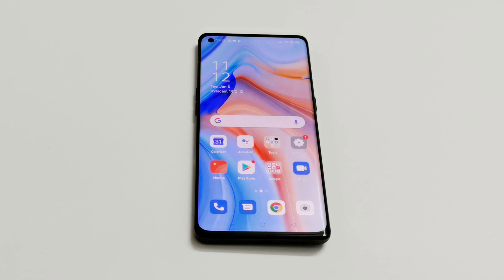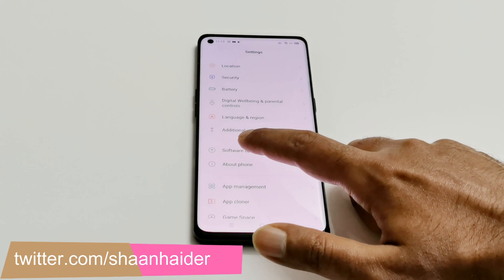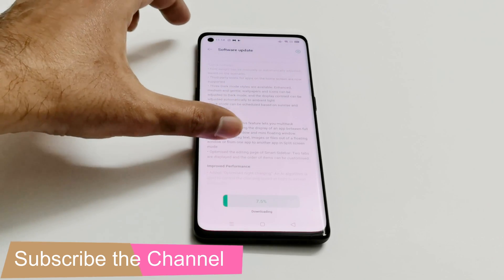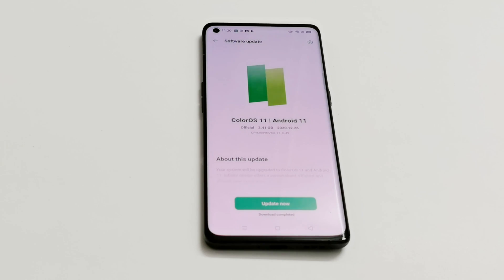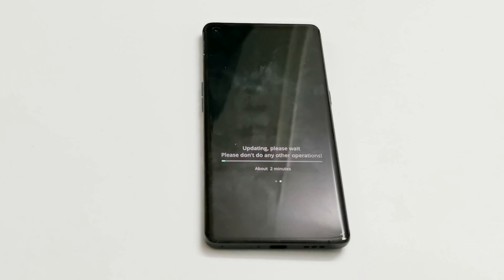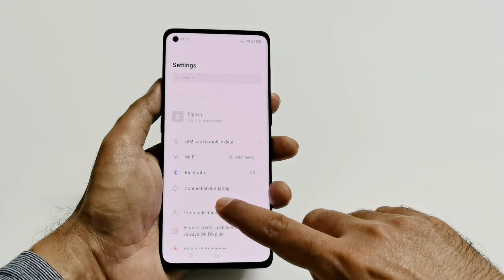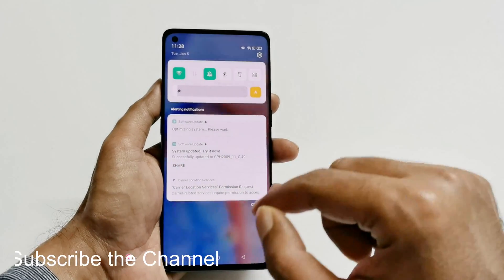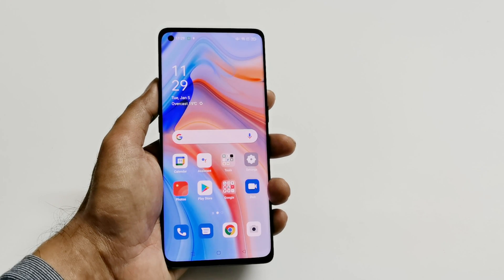How to Update OPPO Reno 4 Pro 5G to Android 11 and ColorOS 11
How to update the OPPO Reno 4 Pro 5G to Android 11 OS and ColorOS 11